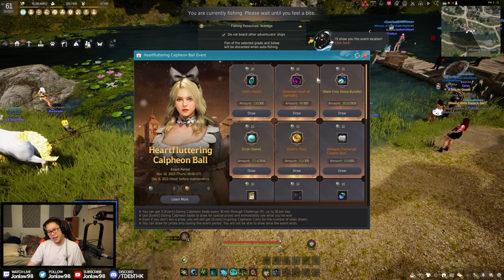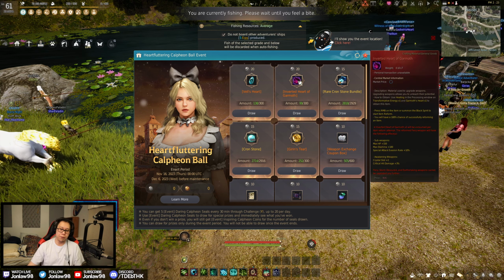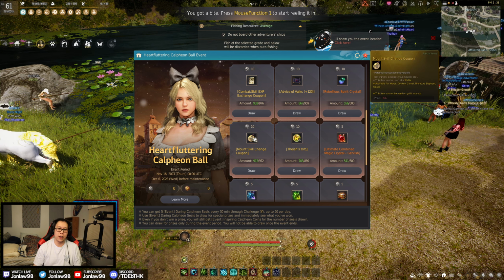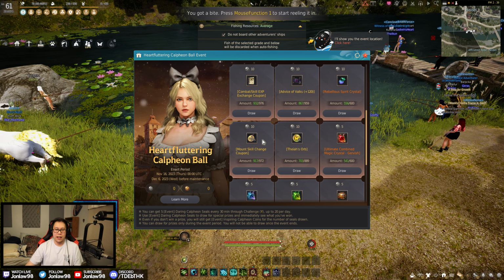Heartfluttering Calpheon Ball BEST Items to Pick 2023 | Black Desert